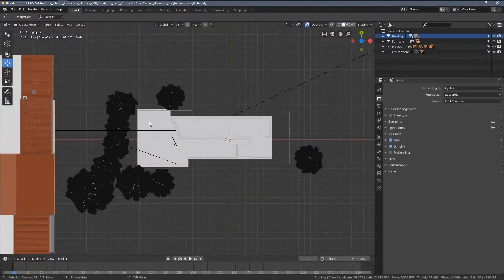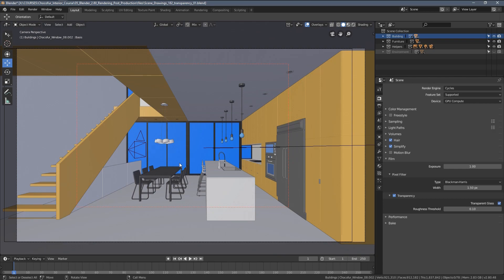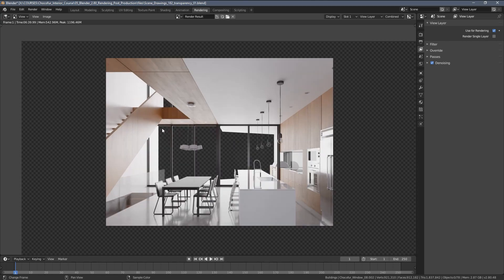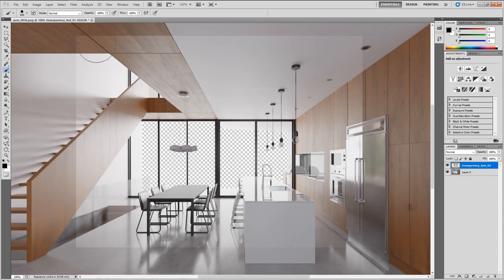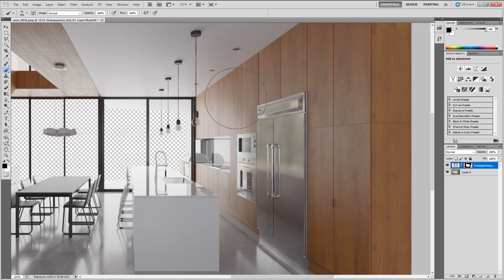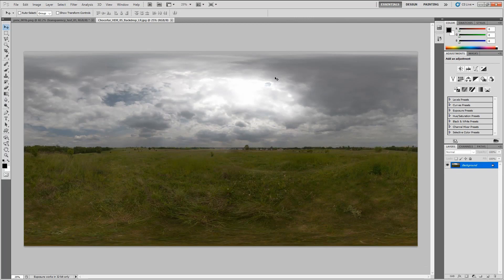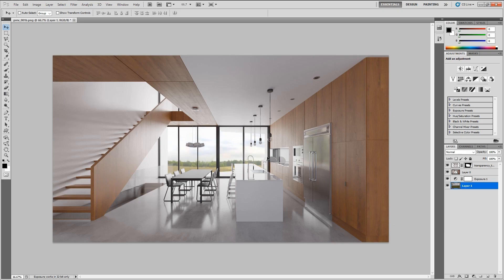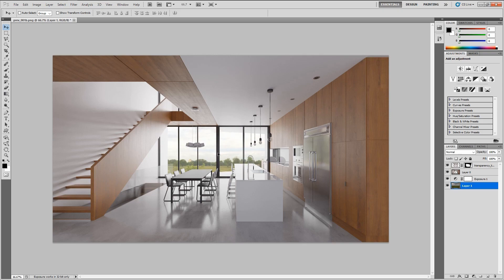Blender Archviz: Transparent Background | Part 46